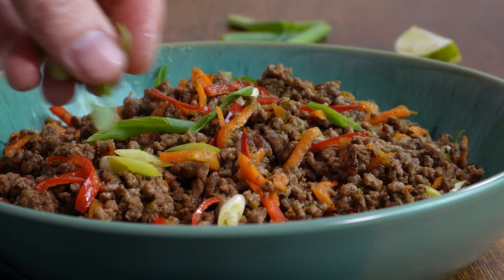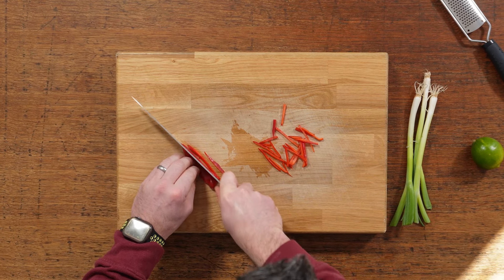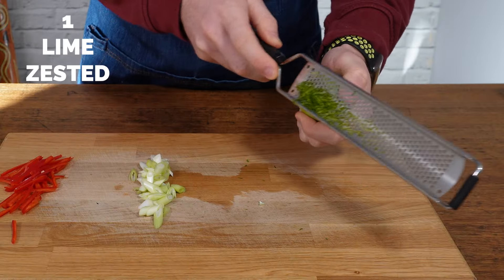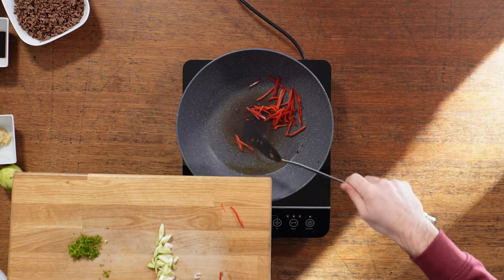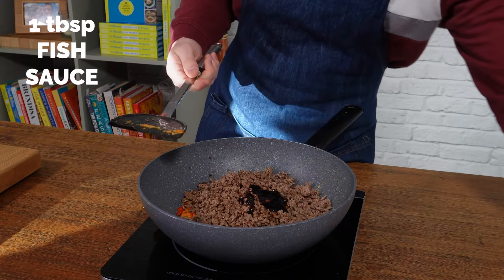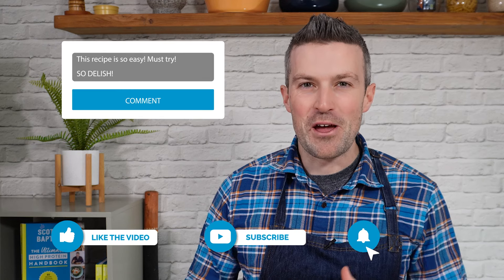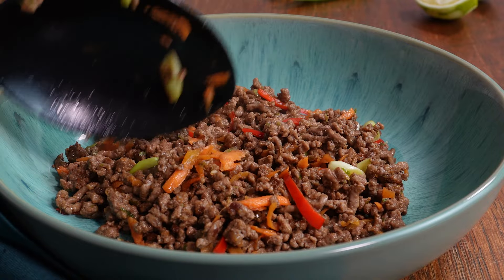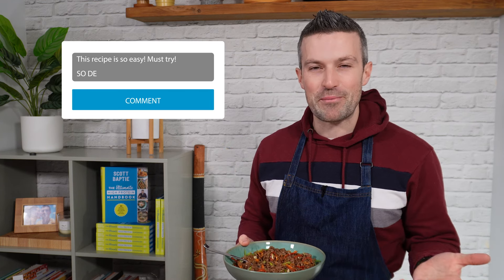20-Minute Thai Chilli Beef: Easy Fakeaway Recipe at Home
🌶️ Thai Chilli Beef is a delicious fakeaway recipe that’s ready in only 20 minutes!